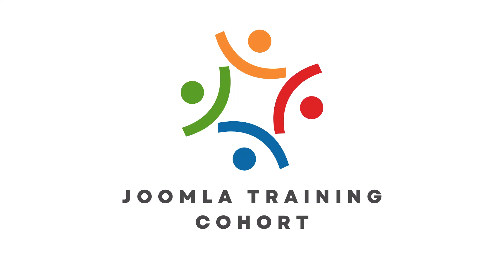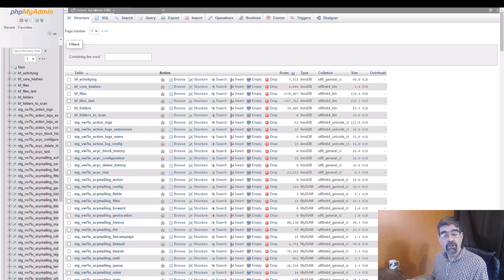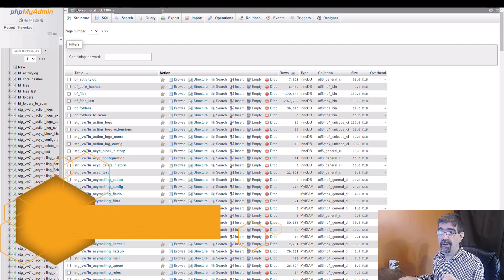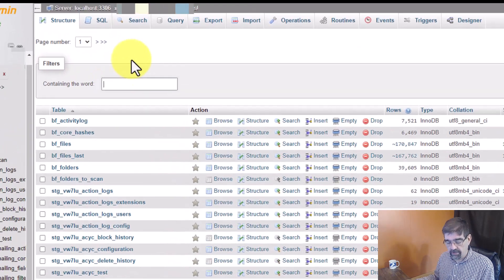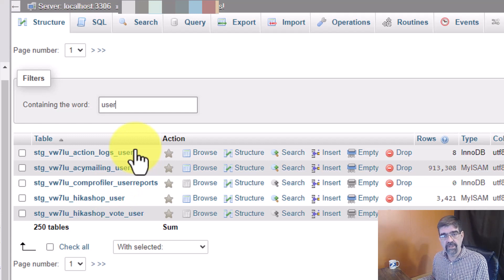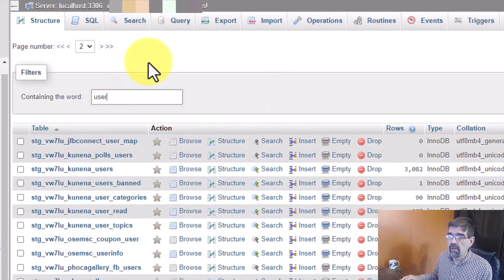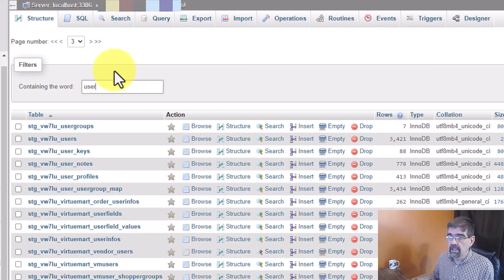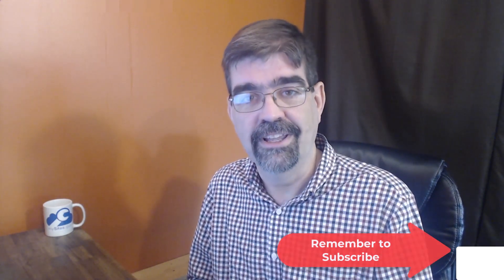How to find Missing Joomla Database Tables in phpMyAdmin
If you can't find some of your Joomla database tables in phpMyAdmin, they might just be hiding in plain site!